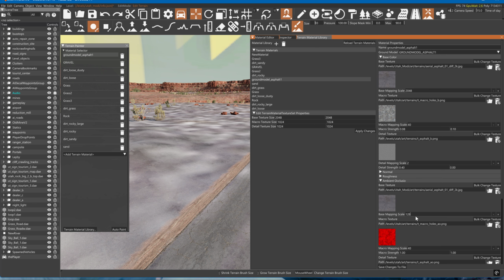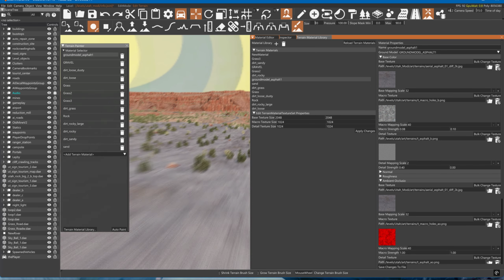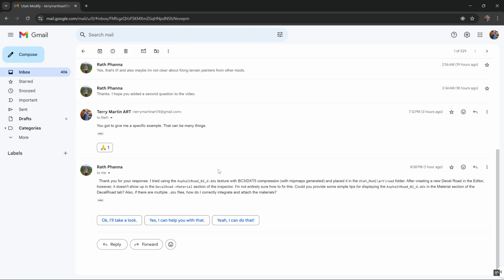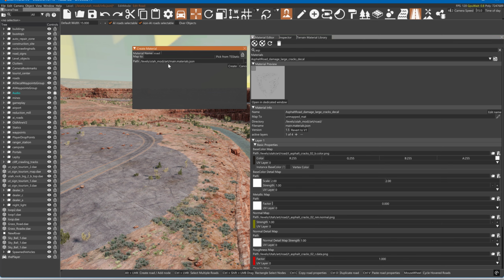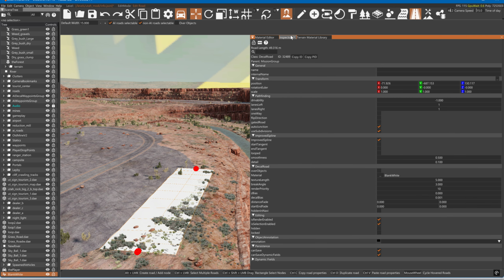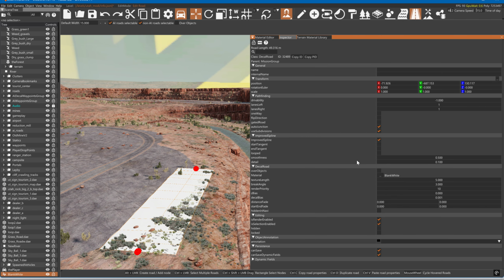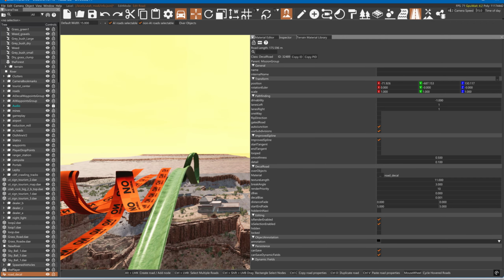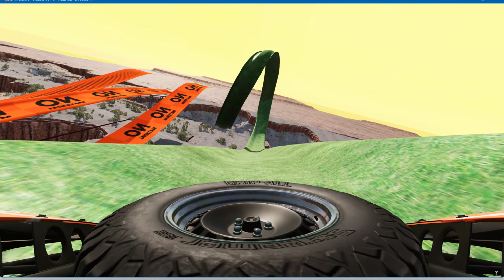Emailed Question - Help my Asphalt looks funny, and my decal is not showing up in list of decals